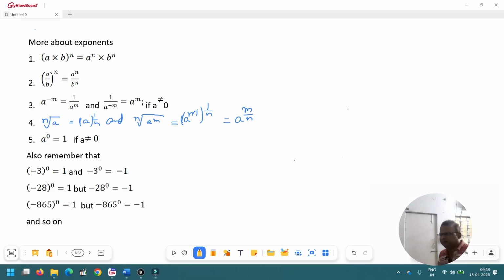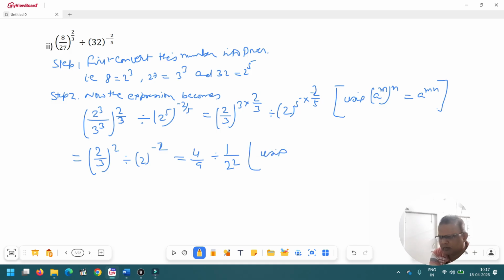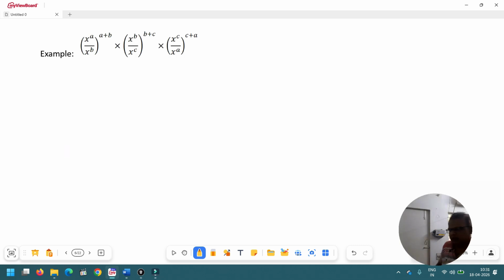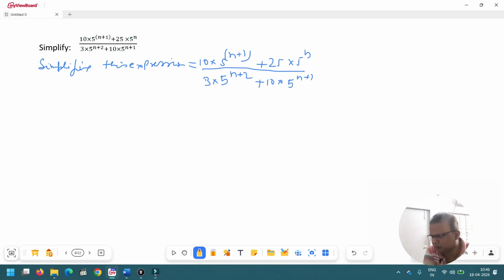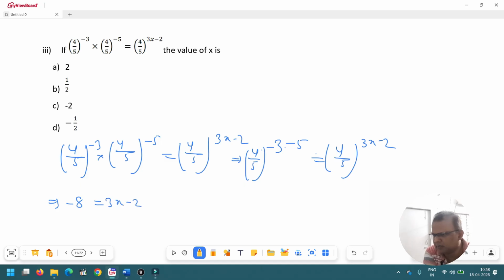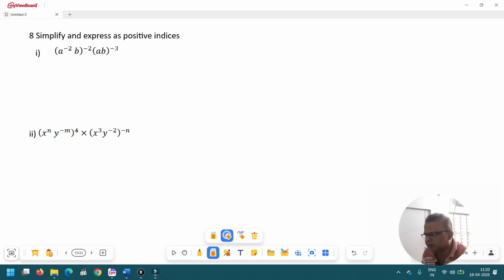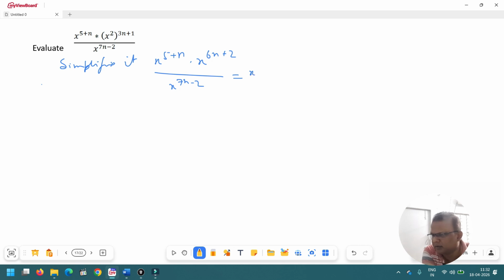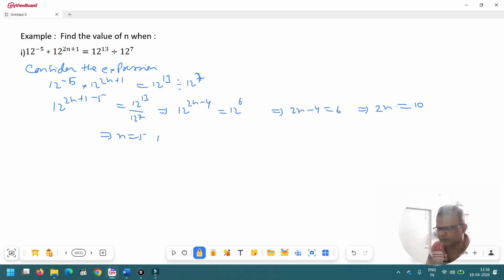Exponents (Part-2)|Exponents For Class 8|Exponents For Class VIII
In this video i have discussed about exponents ,its law  and have done some examples related to it.

dividing exponents
multiplying exponents
rational exponents
integer exponents
simplifying exponents
solving exponents
solving exponential equations
exponential equations
exponents